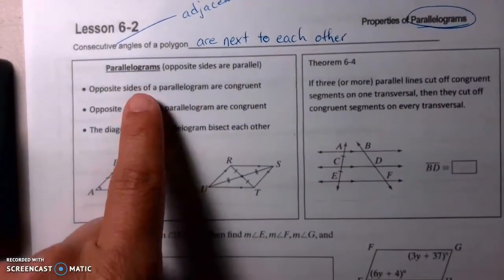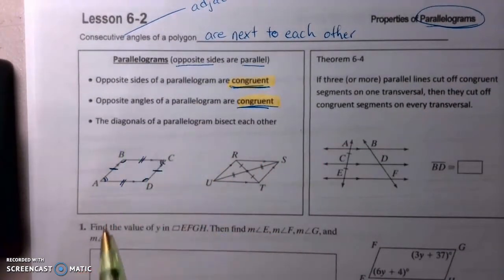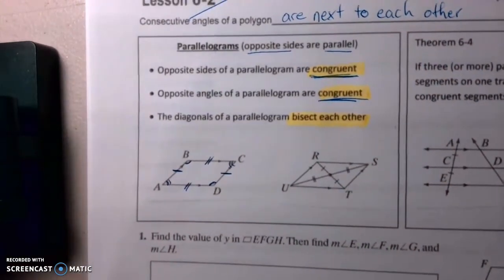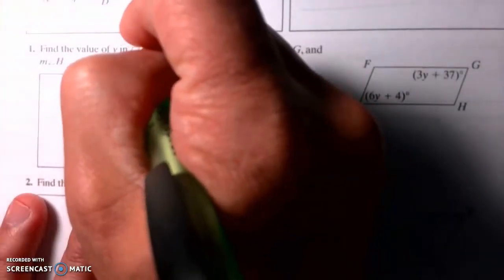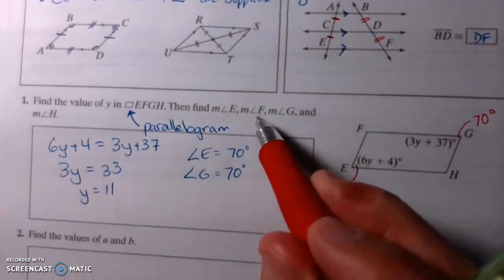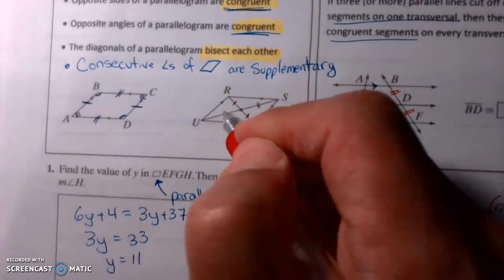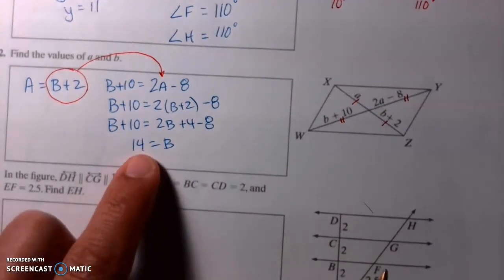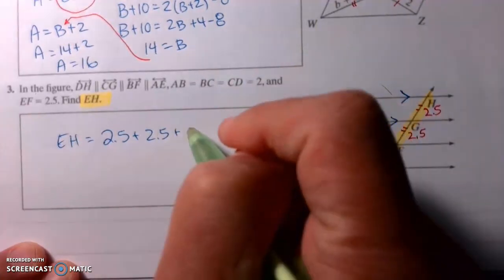Lesson 6 2 Notes